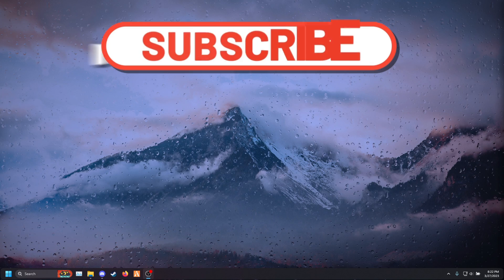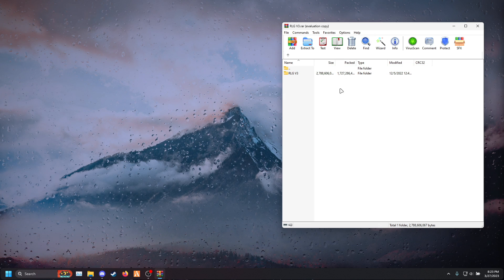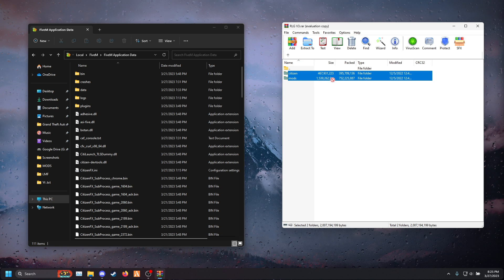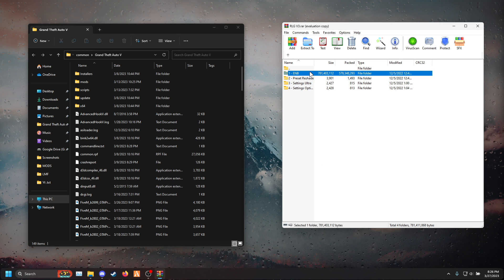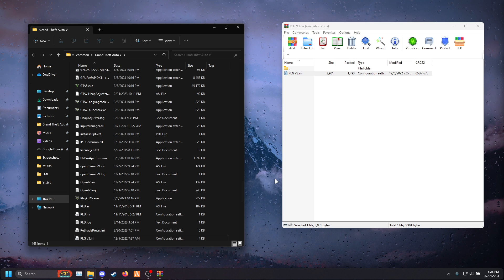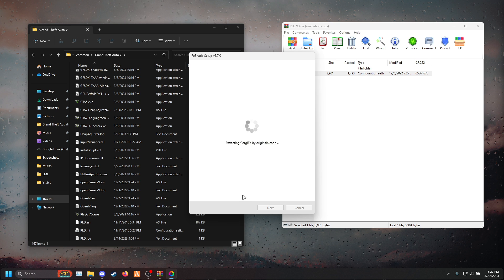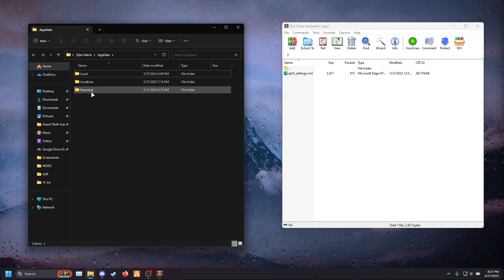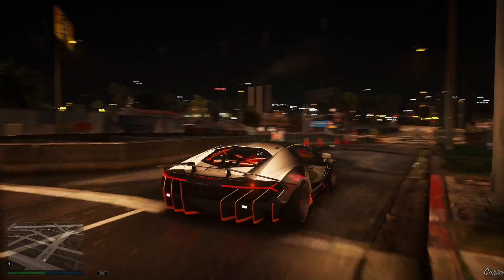FiveM - Realistic Graphics Pack | Realistic Mod | (2024 TUTORIAL)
FiveM GTA RP Realistic Graphics Pack YBN LS Realistic Reshade FiveM QuantV NVE FiveM Graphics Mod

0:00 Intro
0:10 Download
0:31 FiveM Install
1:23 ENB Install
2:02 ReShade Install
3:05 GTA Settings Install
3:55 Showcase

⭐FiveM Realistic Graphics V3 (RLG V3)⭐

⇩Socials⇩
⇩PC Specs⇩
➣Ryzen 7 4800h
➣RTX 2060
➣32gb ddr4 2666
➣Ran at 1080p